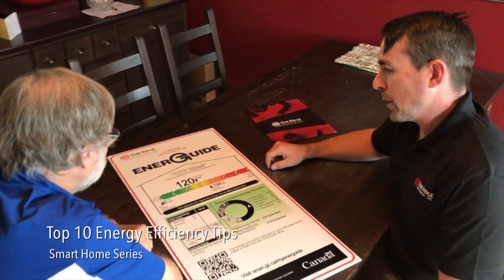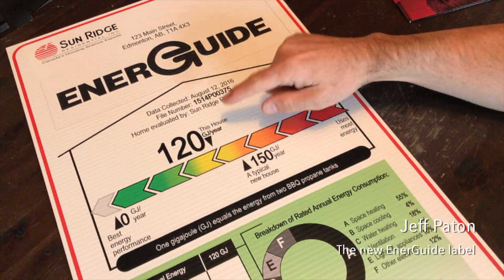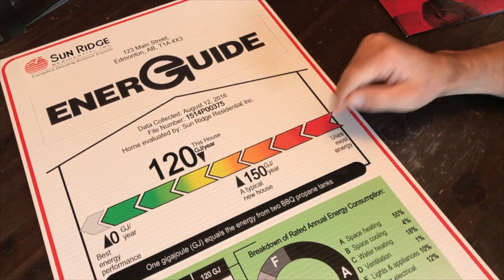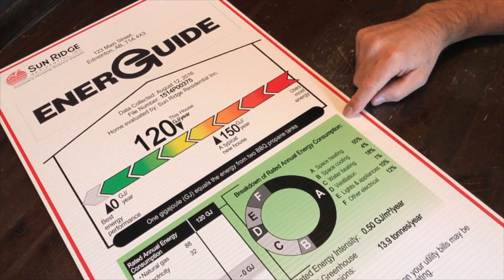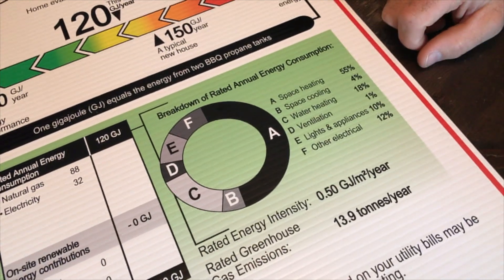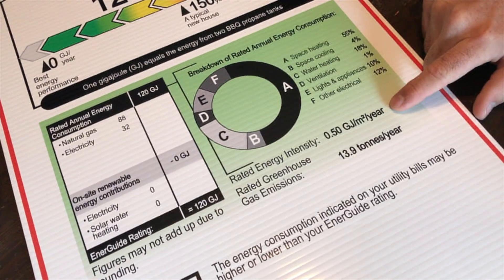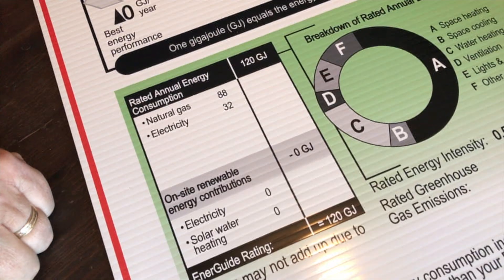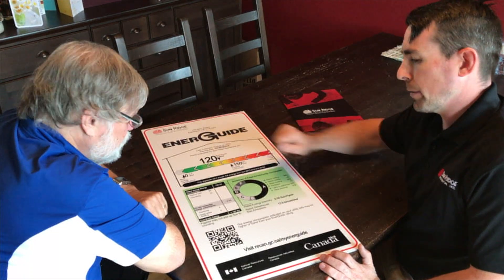Top 10 Energy Efficiency Tips - EnerGuide label explained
Jeff Paton of Sunridge Residential explains the new EnerGuide for homes label. The assessment reports on the total energy required by the home and breaks it down so homeowners can see exactly where they can make a big difference with energy efficiency projects. See Green Energy Futures story and video: Top 10 Energy Efficiency Tips for the home.